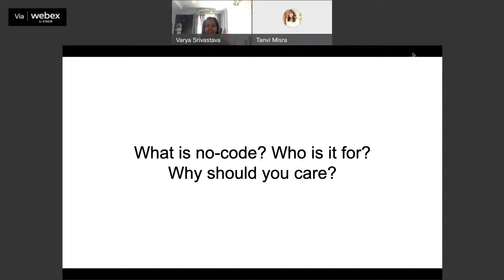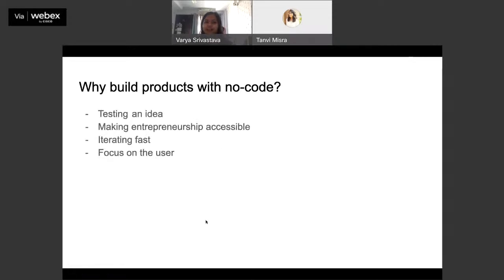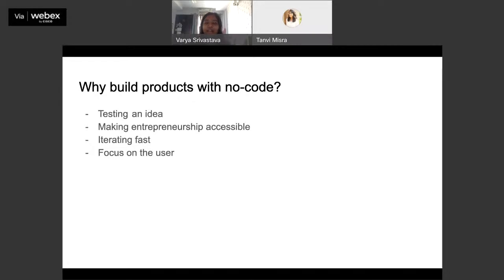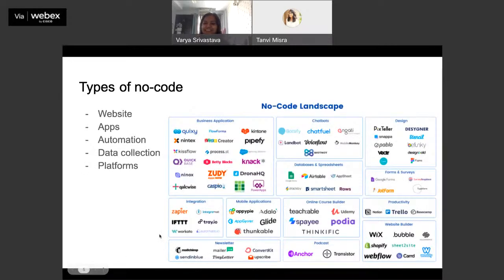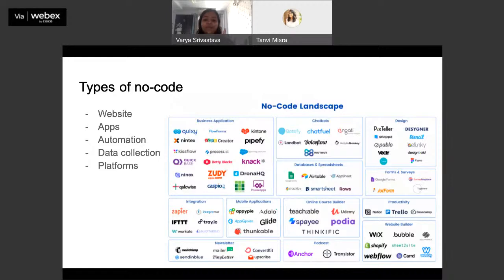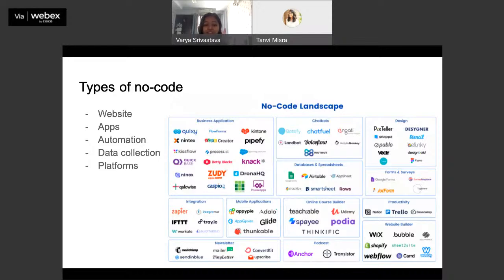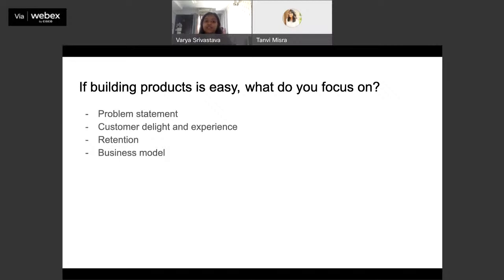ATL Tinkerpreneur 2022 | Building a Product with No-code Tools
Join us for an interesting session on Building a Product with No-code Tools
Tune in LIVE on 19th May, 4PM onwards